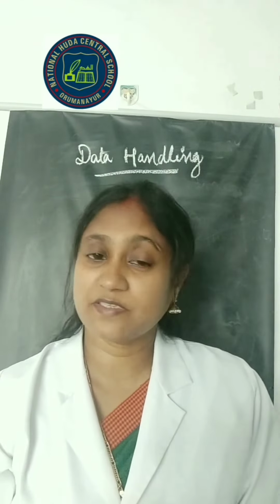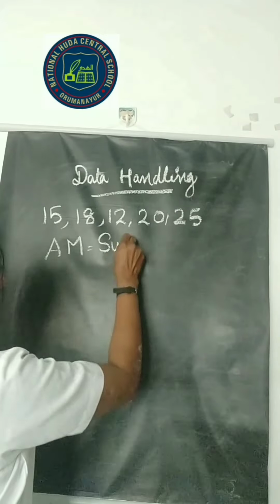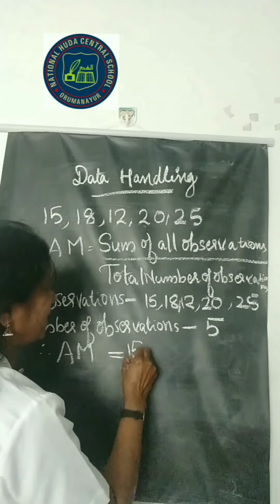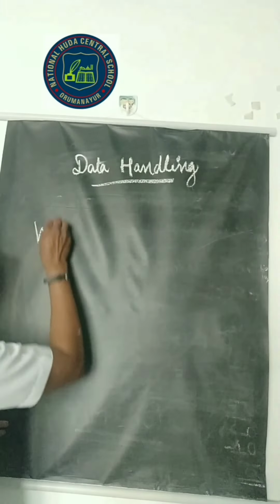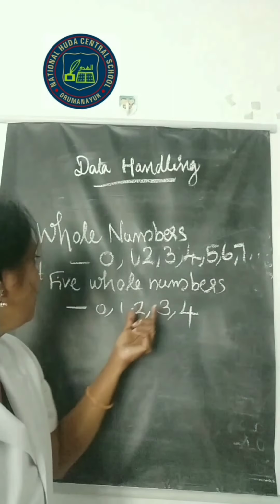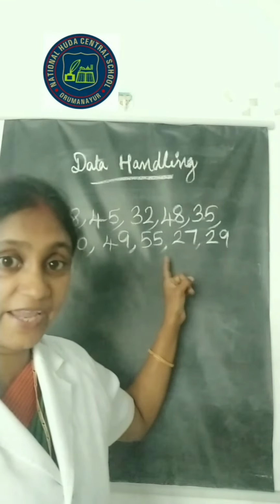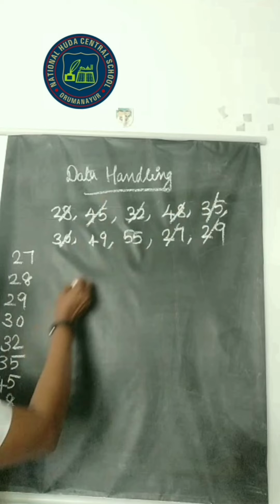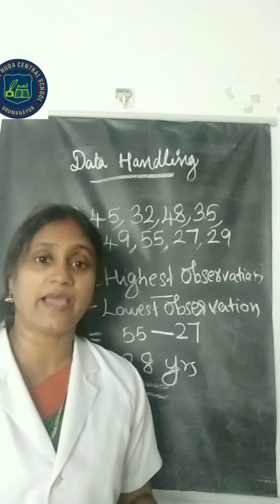Data Handling - Part 1 Arithmetic Mean and Range